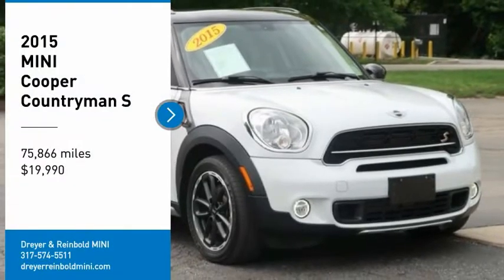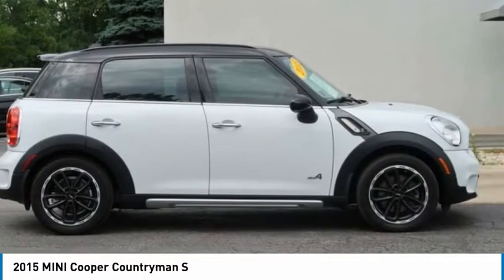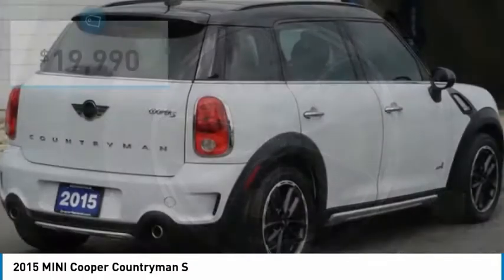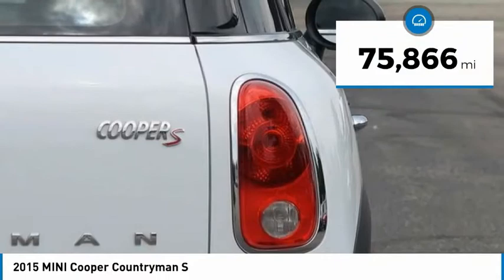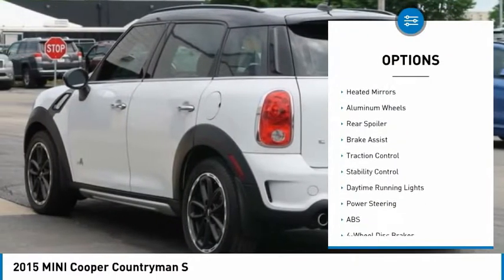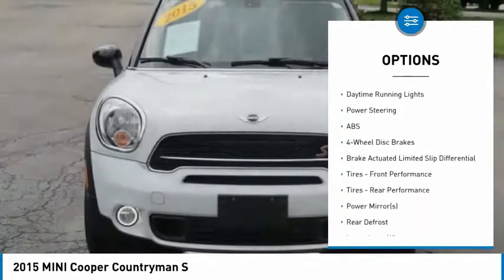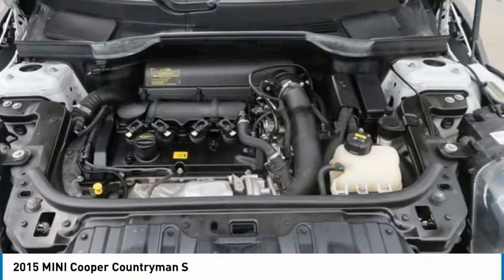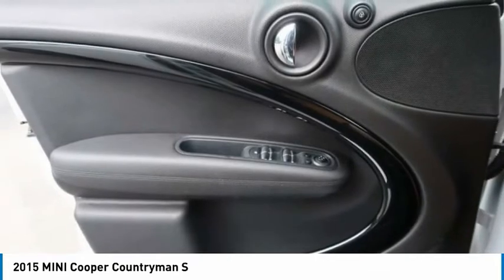2015 MINI Cooper Countryman MM11864A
2015 MINI Cooper Countryman S

Don't miss this 2015 MINI. Make a great choice today with this must-have sport utility. Learn more about this sport utility by contacting the dealership today and own it today.